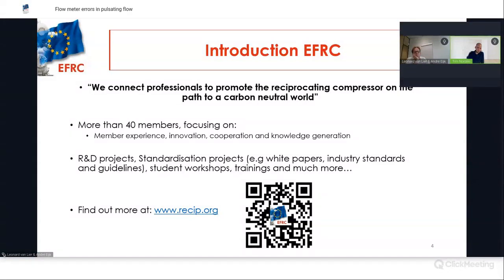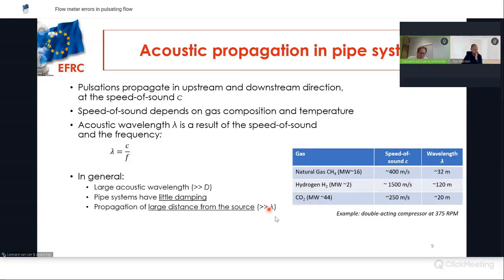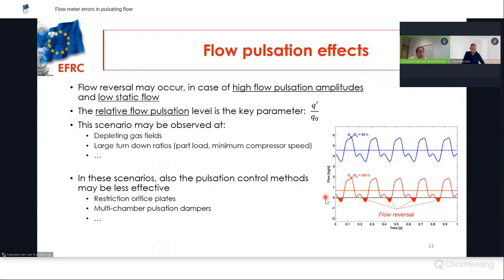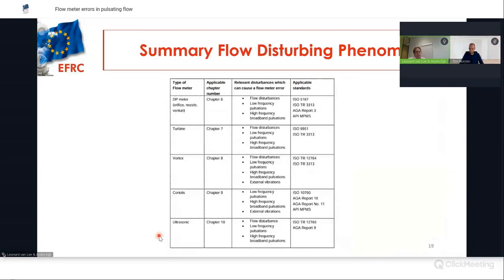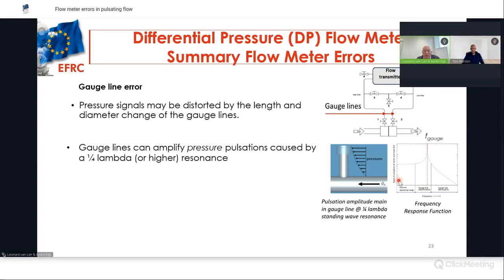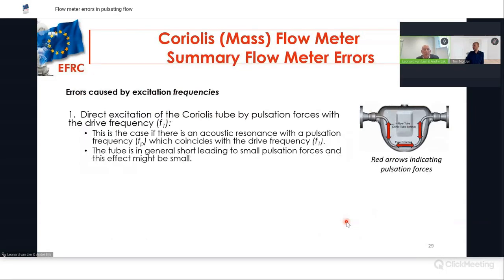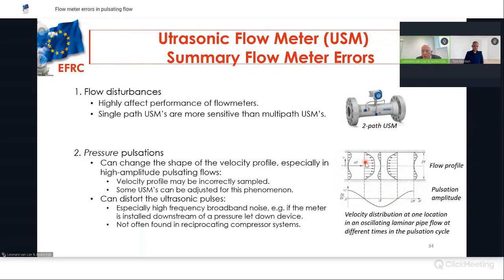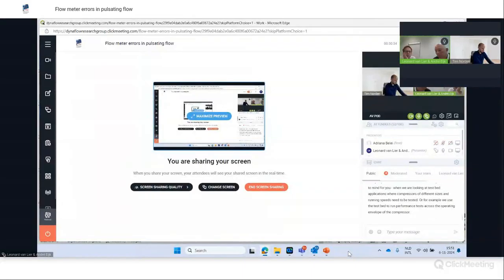Flow Meter Errors In Pulsating Flow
Flow meters are essential components in process installations. Accurate flow measurement is required to ensure stability of process but also for fiscal metering of valuable gas products. In pulsating conditions, flow meters may be significantly disturbed. This leads to inaccurate reading, or even systematic offsets. Unsteady flow may be the consequence of rotating equipment, such as reciprocating compressors, but also due to disturbances in the flow itself. In future applications (for example H2 production, with large turn-down ratios) the disturbing effects may become more severe.

In the webinar the EFRC guideline “Flow meter errors in pulsation flow of reciprocating compressor systems”, released in 2020, will be presented and discussed.

The webinar will contain the following parts:
➤ Introduction to EFRC Standardisation working group
➤Fundamentals of pulsating and unsteady flow
➤ Description of selected flow meter concepts; impact of pulsations on the accuracy.
➤ Mitigation methods to minimize the effect of pulsations.
➤ Questions & Answers